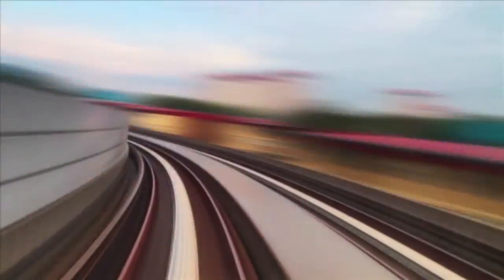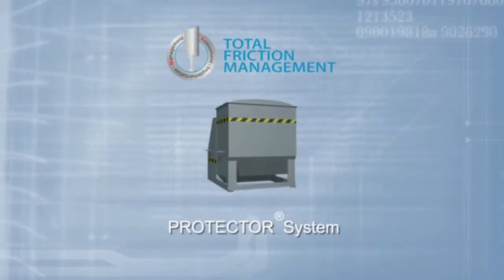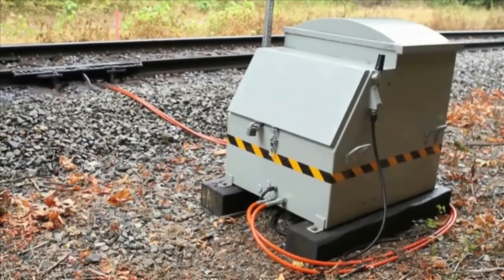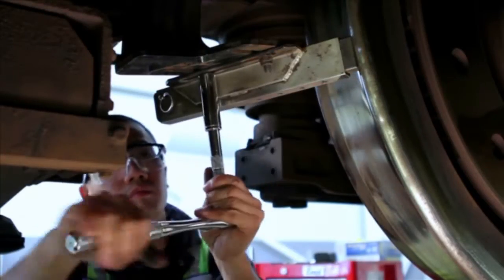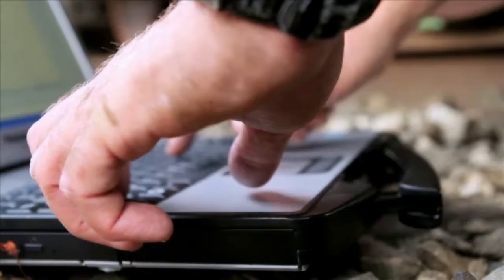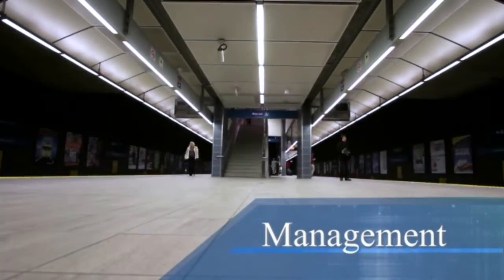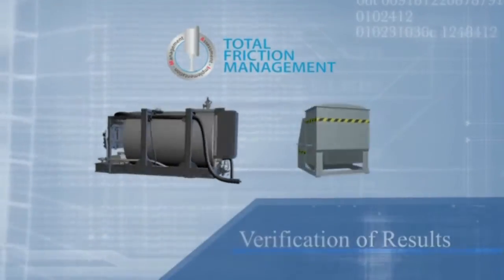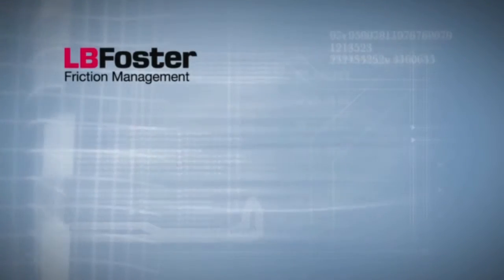L.B. Foster Rail Technologies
Serving Rail Customers Worldwide with Track Maintenence and Monitoring Solutions